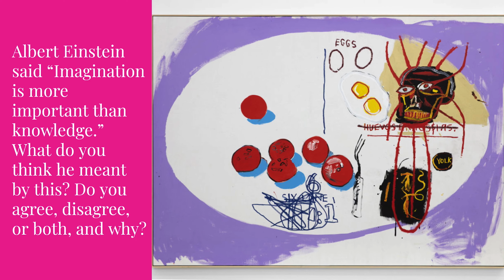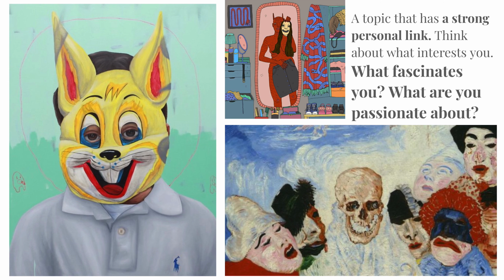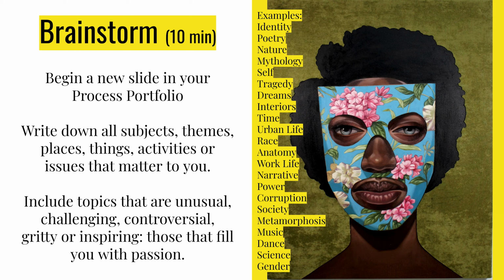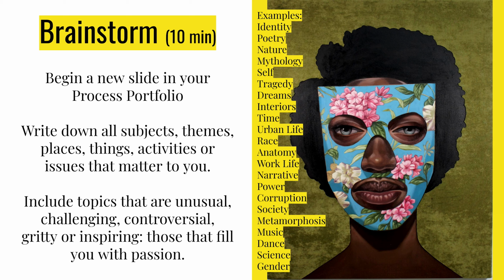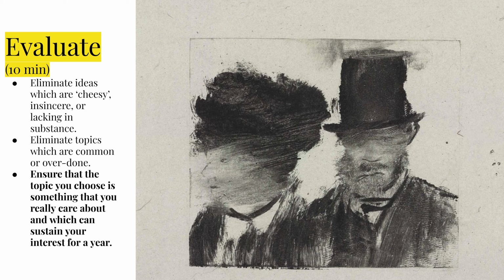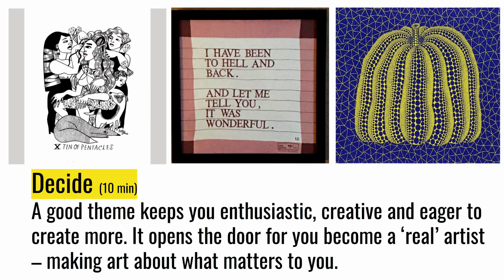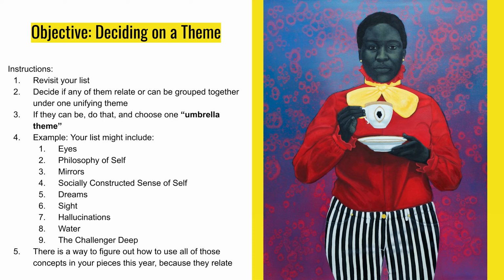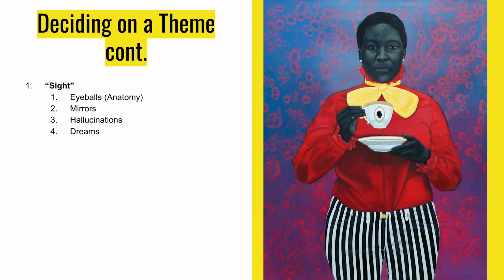Ms Mirror - Choose a Theme (Lesson 3)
DP year 1 scholars choose a theme for your two-year course. Y2 scholars review.